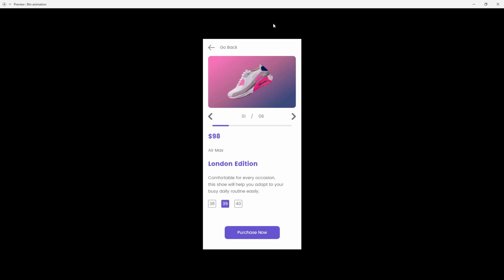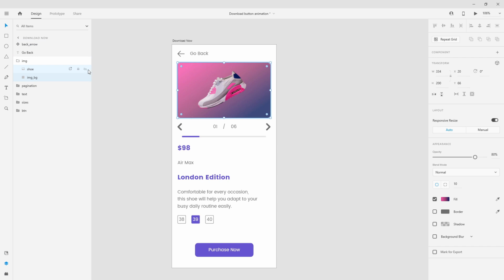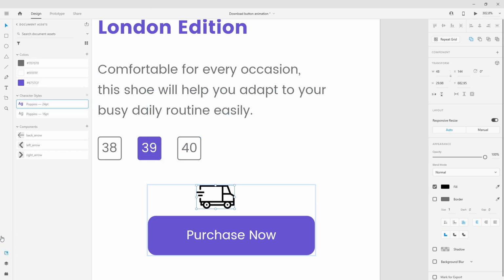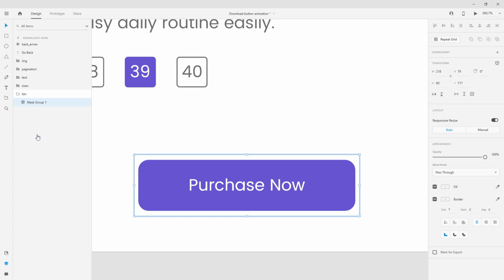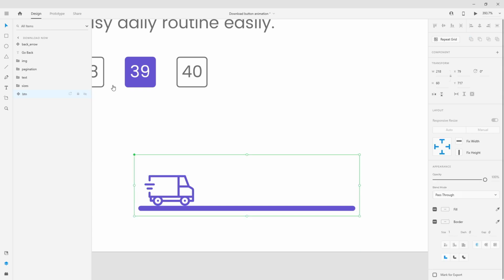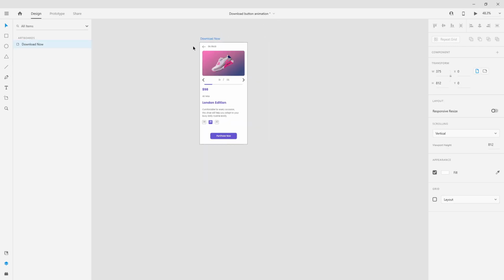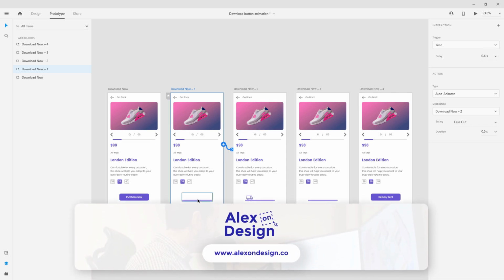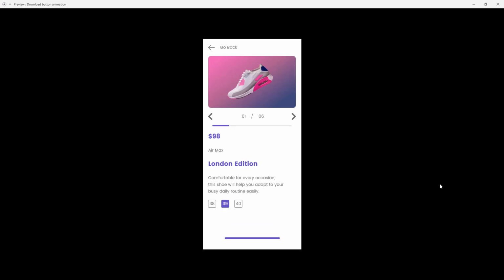Purchase Button Animation In Adobe Xd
In this video we are going to create purchase button animation in Adobe Xd. By creating this animation we are going to give our users some visual interest, while the servers are doing their job in the background, processing their order. Button animations like these are also nice to integrate parts of the branding like logo or icons, like in our case, and creating them in Adobe Xd is extremely easy.

Alex